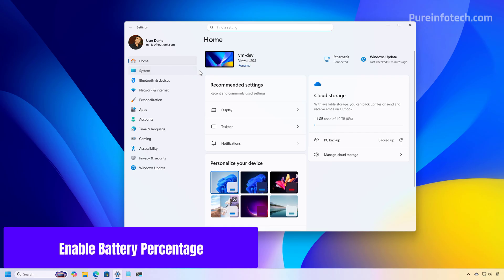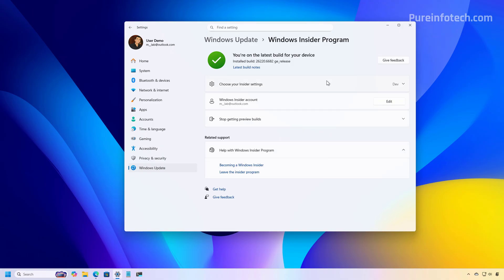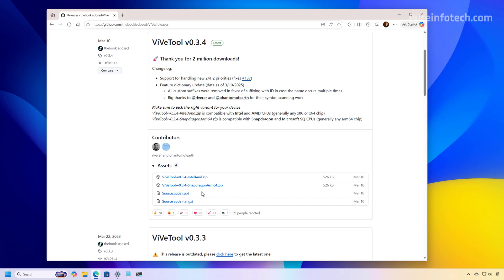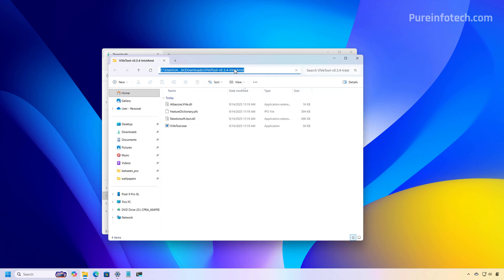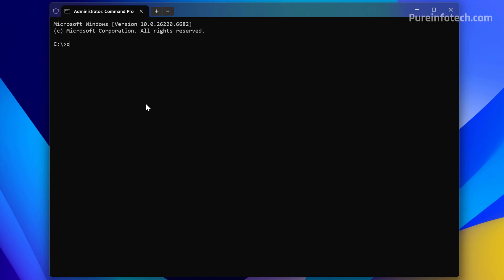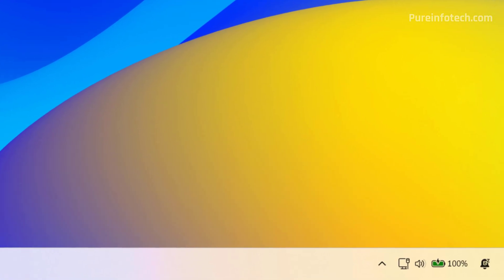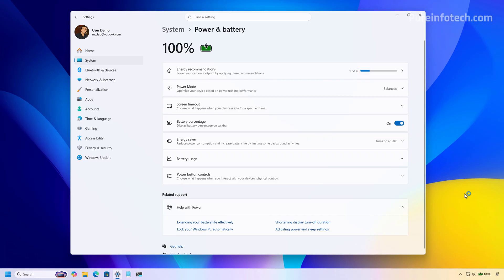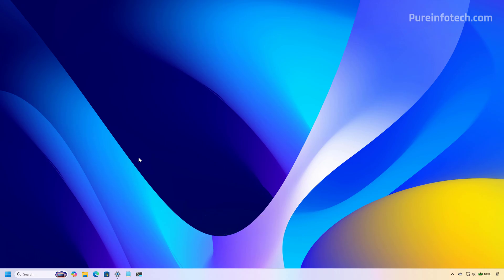Enable NEW Battery Percentage in Taskbar on Windows 11 25H2 or 24H2 – 100% Working (Sept 2025)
See ➡️ Steps to enable Battery Percentage in Taskbar on Windows 11 25H2 and 24H2 preview builds available in the Dev and Beta Channels.

00:00 – Intro
00:25 – Enable Battery Percentage
02:44 – Outro